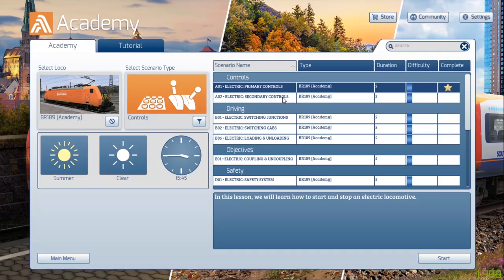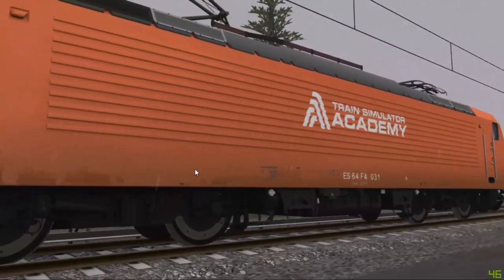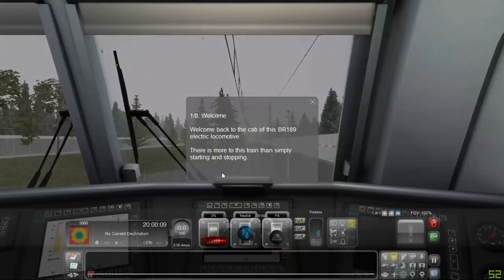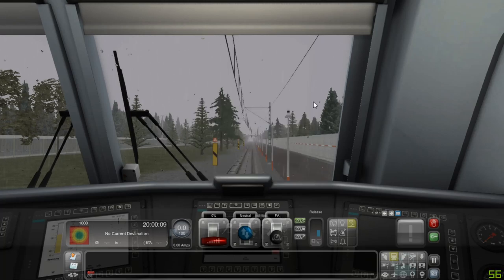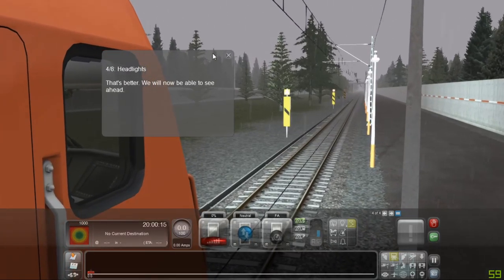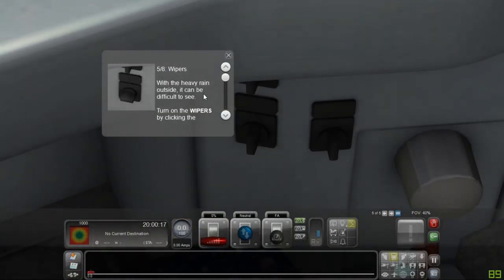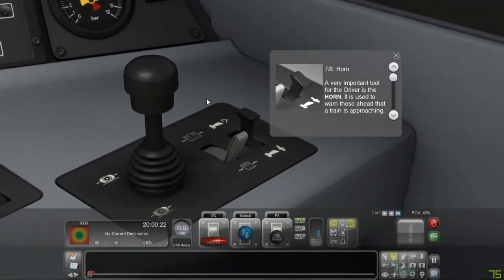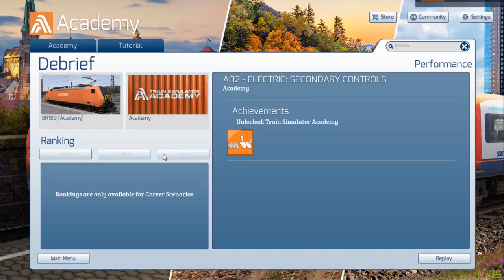Simone plays train simulator 2020 (BR189 Electric Secondary controls Academy)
This is the second Acadamy lesson for the BR189